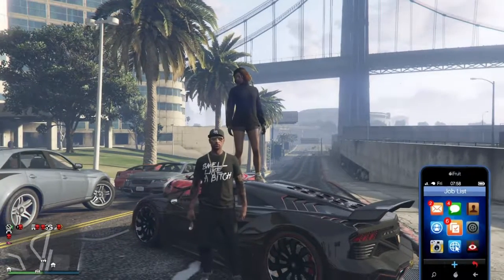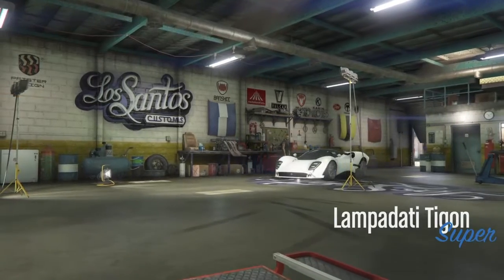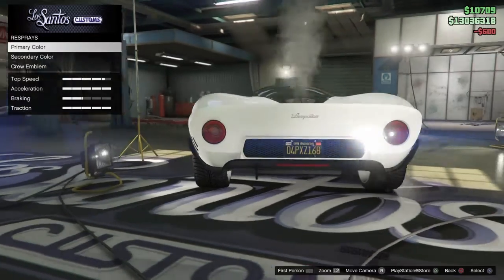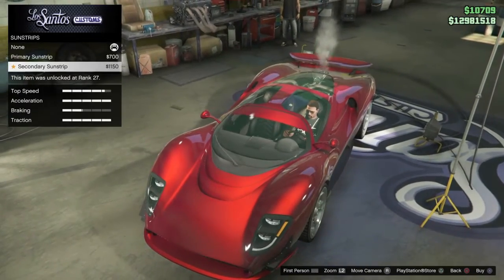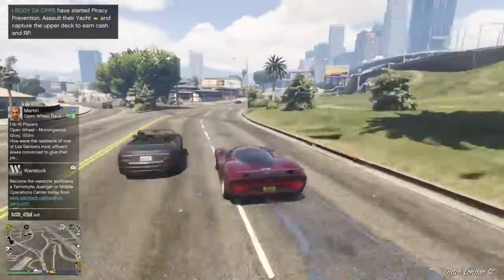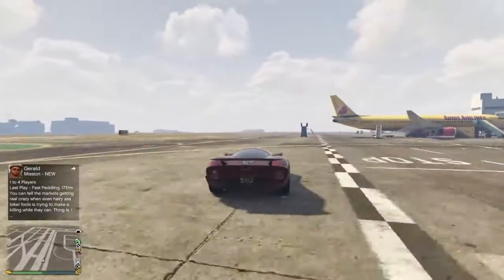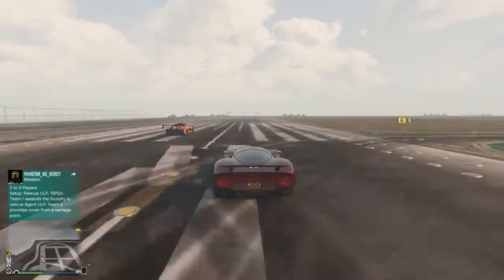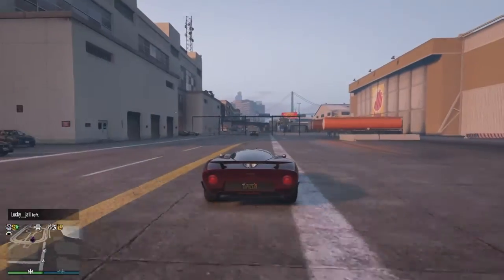Customization Video for the Lampadati Tigon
I personally like this car I'm sure you will too.